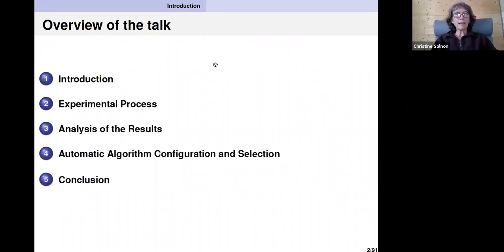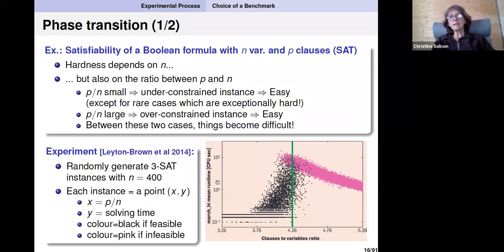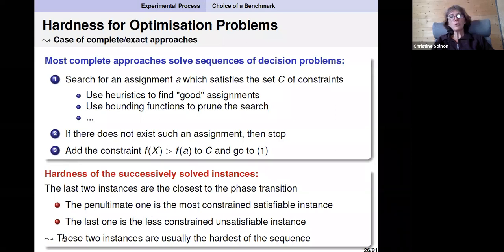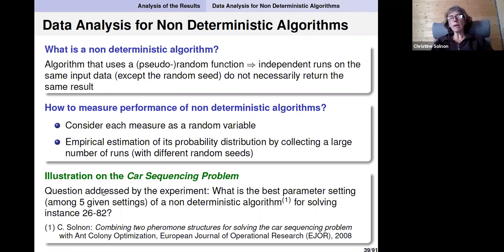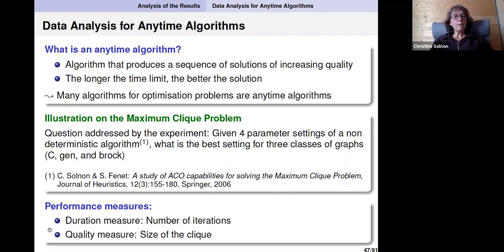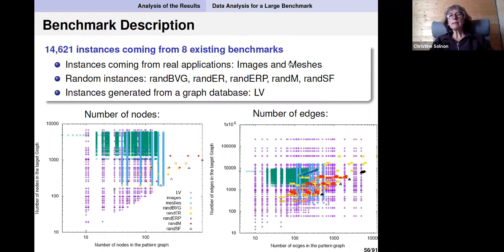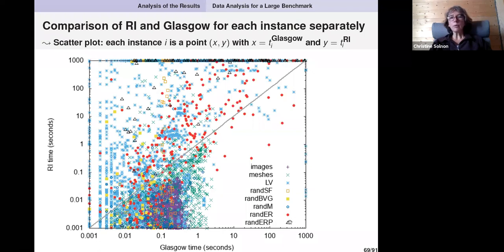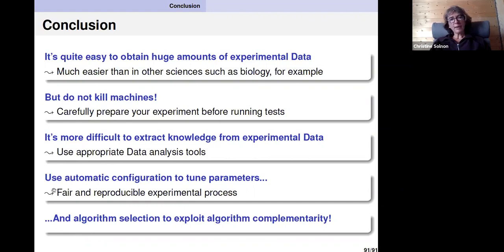Experimental Evaluation: Some Good Practices and Pitfalls to Avoid - Christine Solnon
Experimental Evaluation: Some Good Practices and Pitfalls to Avoid

Christine Solnon - CITI, INSA de Lyon

Friday 27 November 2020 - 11h00-13h00 CET

Content: Experimental evaluation aims at providing insight into properties of algorithms by running them on benchmark instances and analysing the observed results. This lecture will describe the steps of an experimental process, and focus on some good practices and pitfalls to avoid when experimentally evaluating algorithms that solve NP-hard problems. We will more particularly address the following questions: How to choose benchmark instances and performance measures? How to analyse and present results? How to tune algorithm parameters?